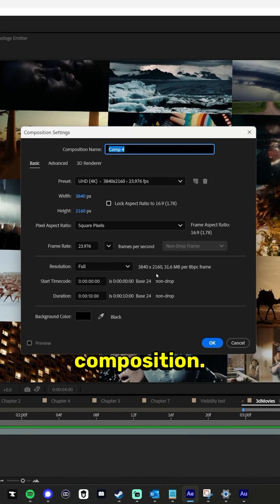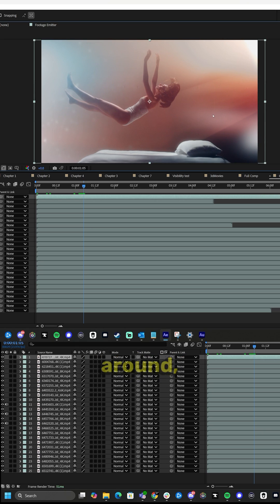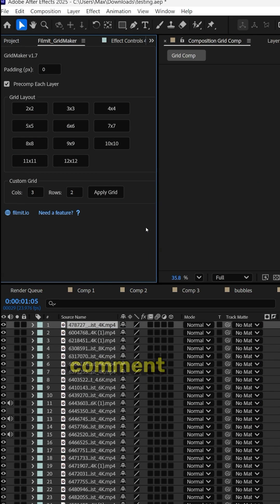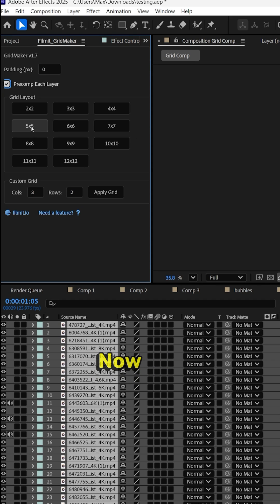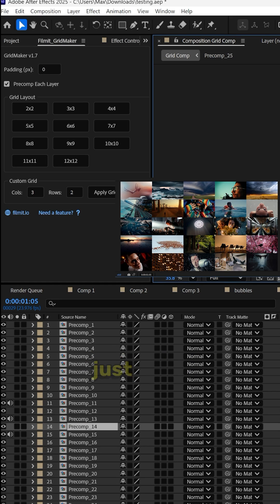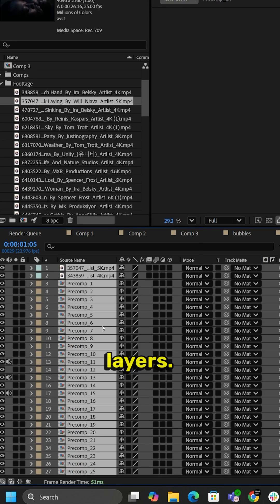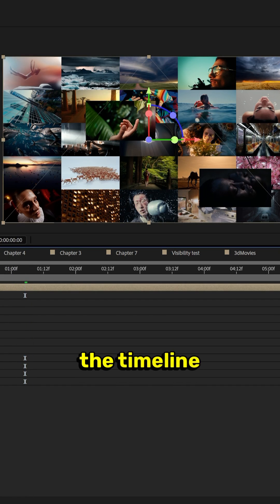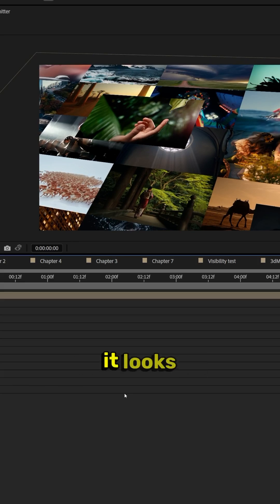3D grid in seconds in After Effects with Grid Maker ⚡ Grab yours at filmit.io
Need fast, clean 3D grids in After Effects? This tool makes it effortless. With one click, Grid Maker auto-generates perfectly aligned footage layouts — 2x2, 3x3, 12x12 and even custom dimensions. No math, no hassle, just instant layouts that look pro.

Perfect for creators working on:

Reels & Shorts

Video walls

Music videos

Branded content

Motion design templates

✨ Includes features like:

Auto-scaling

Masking for vertical/horizontal layouts

Custom padding

Precomp options

Works with all footage types

🎬 Designed by working editors, built for speed.

🚀 Want more tools like this?
Explore everything at filmit.io